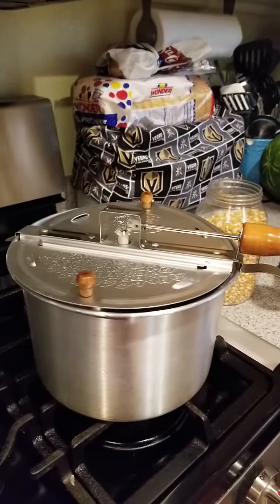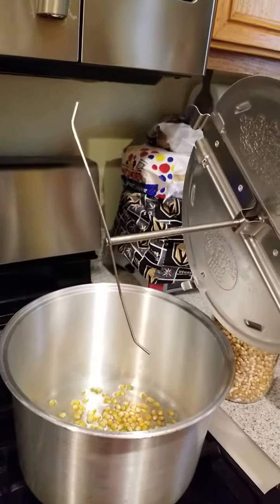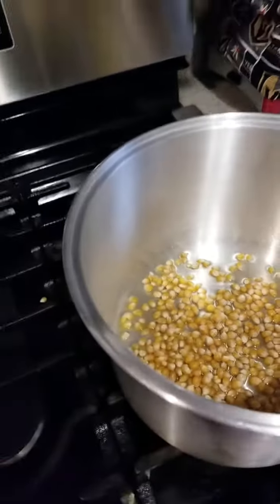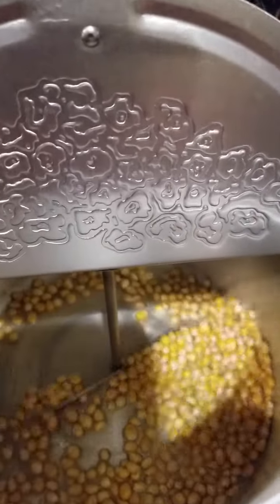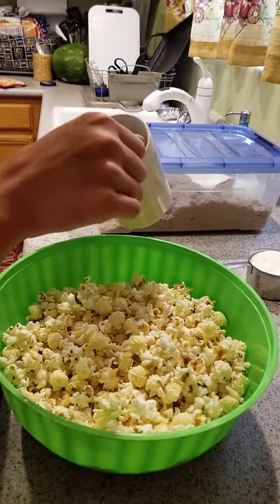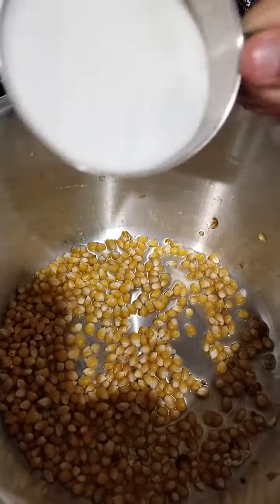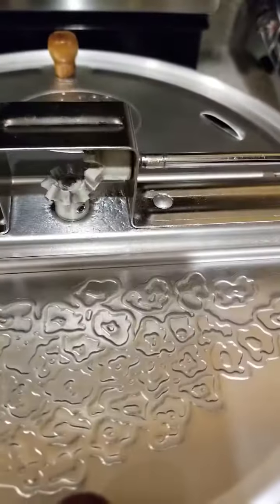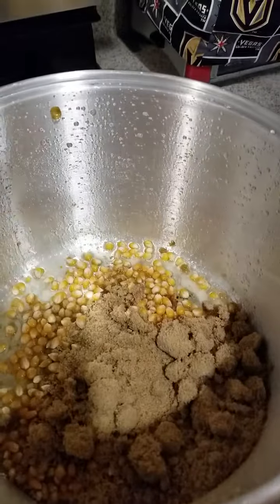Whirley Pop Kettle Corn